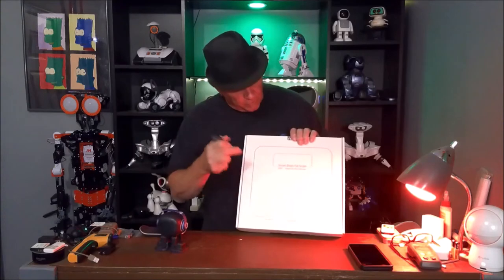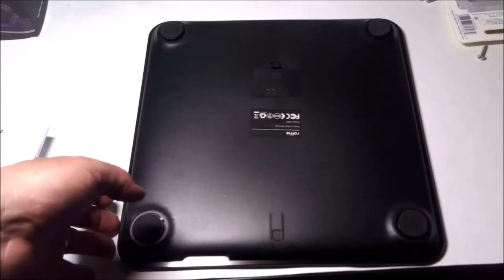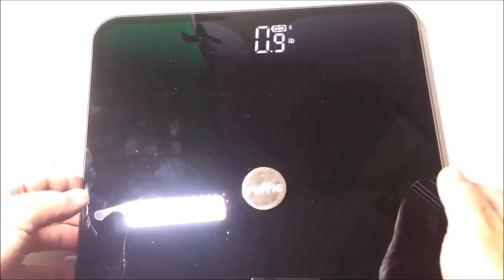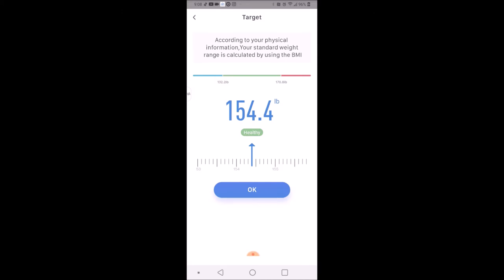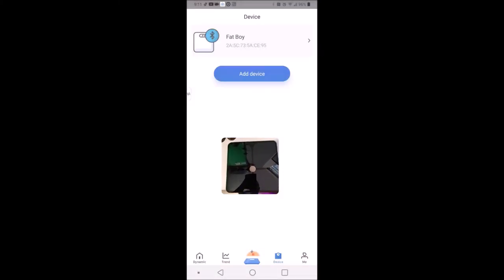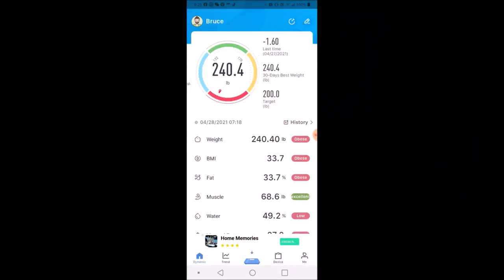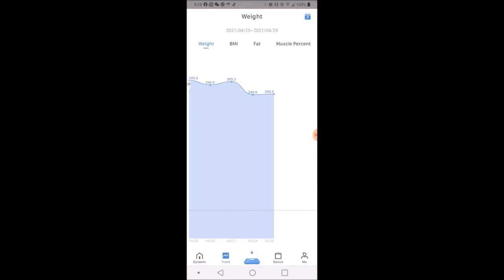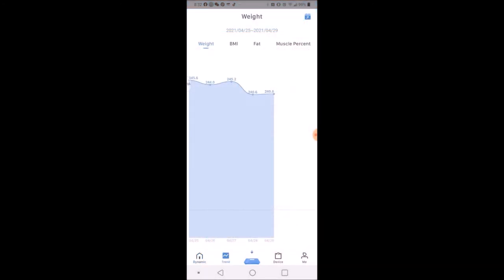Roffie Smart Body Fat Scale S3001 works with OKOK App technology to help motivate you test review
There are a lot of us that have a issue with our weight and it can be a sensitive subject matter for most. So my thought can technology help provide me more information in this endeavor?  With that being said I will be sharing my new tool for this battle.  Because information is power I bring you the Roffie Smart Body Fat Scale S3001 it woks with the OKOK international APP.   The Roffie scale combined with the OKOK International APP will help you gather needed information beyond just your Weight (weight, BMI, fat, muscle, water, V-fat, bone mass, metabolism, protein, obesity degree, body age, weight without fat.)  This information along with exercise and food management (I despise the word Diet to be honest) can help provide you the information to motivate you to better results.   I joke all the time about my weight, which I gained after a severe abdominal injury but it is a thing I have since battled and the older I get the harder the battle is.   But after seeing the data provided buy the Roffie Smart Body Fat Scale and a visit with my health care professional my motivation has never been higher.   The Roffie Body Fat scale along with the OKOK International APP  will provide you detailed tracking as you progress in your journey.

If you are interested in the Body Fat Scale, Roffie Digital Weight Scale, Bathroom BMI Smart Wireless Accurate Body Composition Analyzer, High-Precision 400 Lbs. Health Monitor with Tempered Glass, Sync with Smartphone APP Black the link below is where you can find it!

The Details
Sync with App Works with Bluetooth on iOS and Android. Free OkOk International APP syncs data with Apple Health, Google Fit & Fitbit. You can check the data and track progress in the APP whenever you want and wherever. Or turn the data into graphs so that better understanding your changing trends.
12 Essential Body Measurements Bathroom scale not only shows body weight but also including weight, BMI, fat, muscle, water, V-fat, bone mass, metabolism, protein, obesity degree, body age, weight without fat. Such comprehensive information about your body data.
High Accuracy & Sensitivity Latest-version ITO high-precision sensors to give you trustworthy measurements. Auto calibration, high precision sensors measure in increments of 0.2 lbs. /0.05 kg with 400 lbs. /180 kg capacity. Just wait for 5s and then get your body data.
One Scale, Unlimited User Family can share one scale together and download OkOk International APP via their own device or the same device. Every member can know their body metrics better and do some relevant improvement.
Excellent Service Body weight scale is well-made to ensure our customer has a great purchase experience. Any questions, please leave a message to us and we will offer a professional solution for you.

The Roffie S3001 bathroom scale has four high-precision sensors that can monitor your daily, weekly, and monthly body changes. Benefit from a wide variety of body values, specially designed to help you achieve, control and maintain a healthier fitness and lifestyle in a simple and effective way.

With Roffie you can simply measure your weight or, when used in conjunction with the OKOK International app, you can instantly get various useful measurements of your body composition.

About OKOK International App:

How to get it: download it by scanning the QR code found on page 32 of the manual, or search for "OKOK International" in the Apple Store or on Google Play for download.

How to use it: Open the app and turn on Bluetooth. The app will automatically connect to the scale and the measurement data will be synchronized instantly.

How to add more people: the scale is suitable for the whole family. Enter some information about the person you want to add, such as gender, age, and height, into the app, then put them on the scale.

It's great: the app displays up to 12 measurement values ​​that can be synced with Apple Health and Google Fitbit.

Product model: S3001

Black color

Size: 30 × 30 × 2cm (11.8 x 11.8in)

Power supply: 3 AAA batteries

High precision sensors: 4pcs

Package List: 1 x Smart Body Fat Scale, 1 x Product Manual, 3 x AAA Batteries

Place the scale on a flat surface and step onto its 4 barefoot electrodes to start the measurement.

For optimal measurement, avoid using the scale immediately after a diet, strenuous physical activity, or in a state of dehydration.

The scale is mainly suitable for people who love fitness or who want to lose weight. It is not suitable for professional athletes or for medical use.